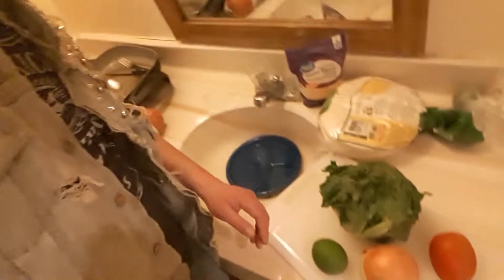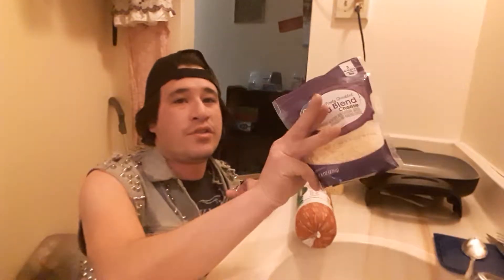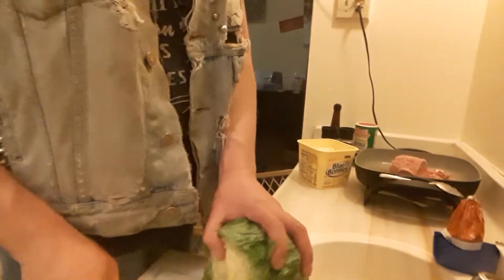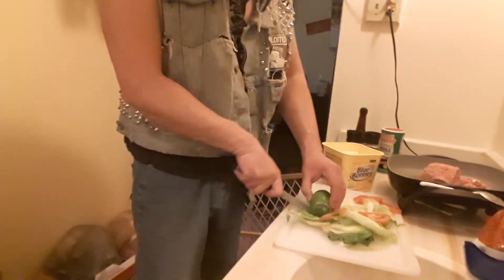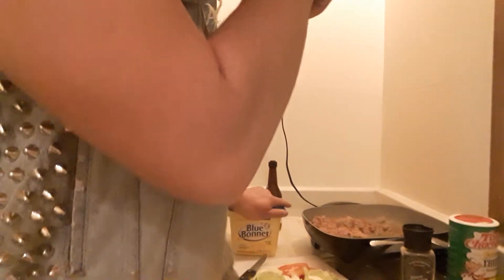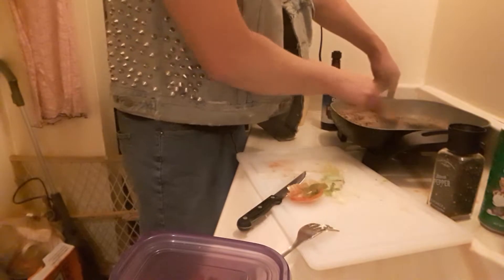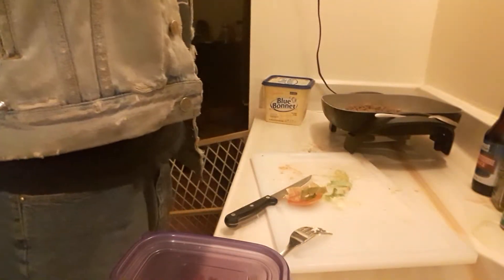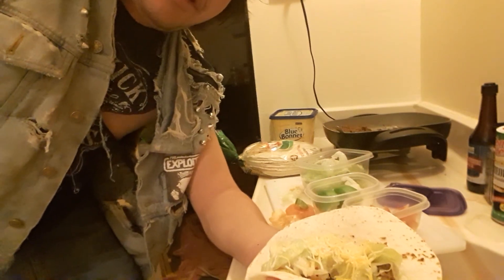Tacos on a time crunch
basic tacos with few ingredients and short time